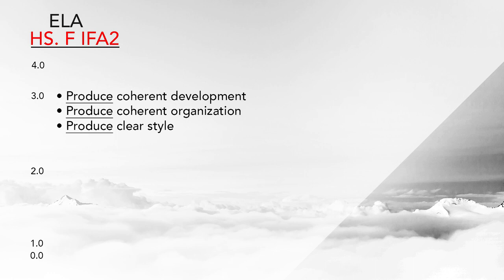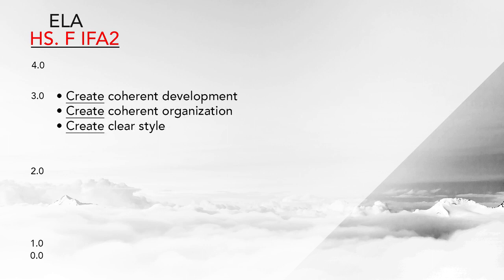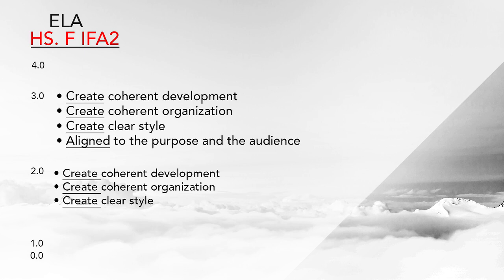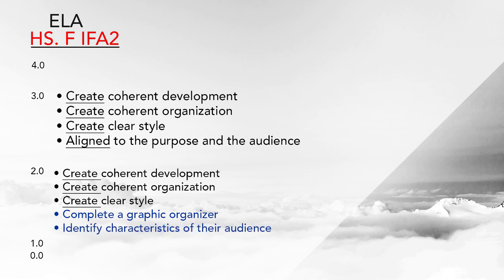Curriculum Mapping Proficiency Scale ELA